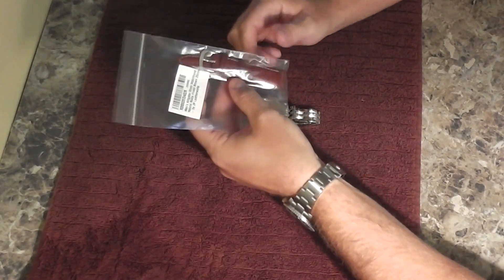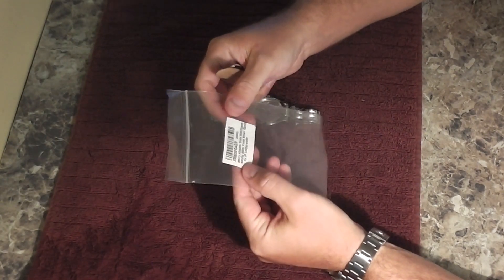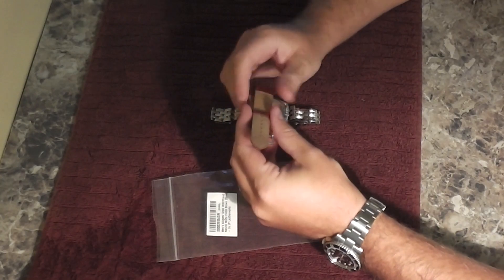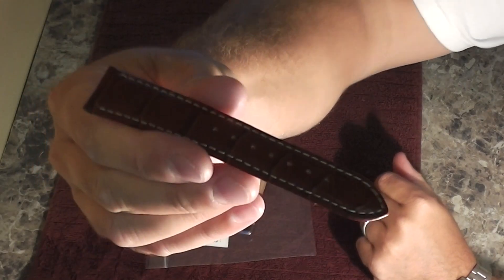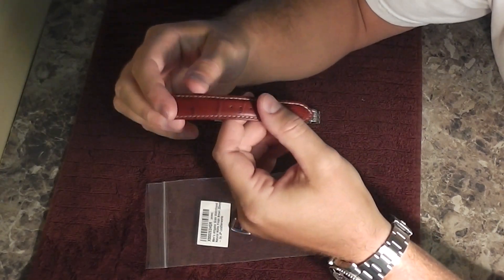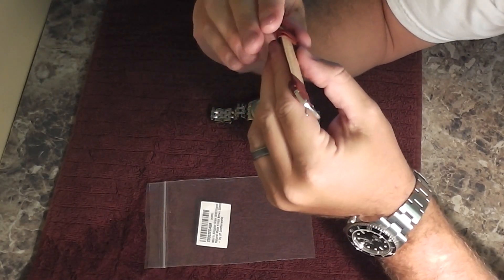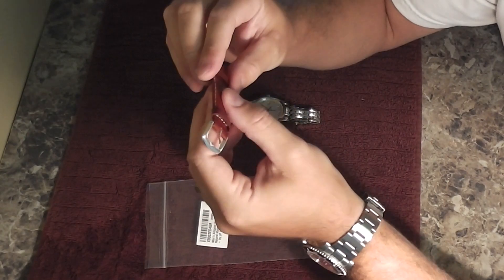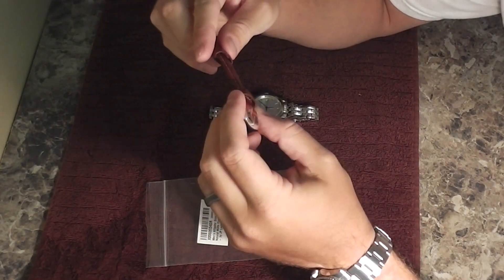J.P. Leatherworks Watch Strap Review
Welcome to the Horology by IrixGuy video series.  Within this video series I will discuss items related to horology.  Horology is simply the study of time.  I've always enjoyed collecting Swiss watches and wanted to share the knowledge learned with others.  Have a good day!  Cheers!  Filmed in 1080P HD with a Panasonic HC-V100M camera.